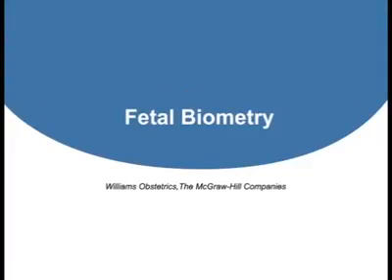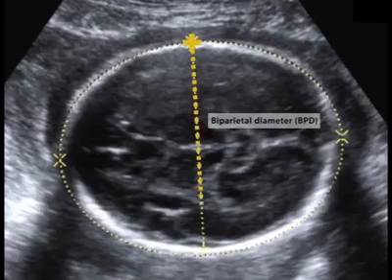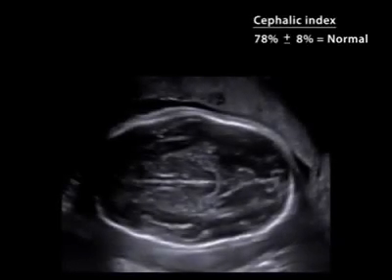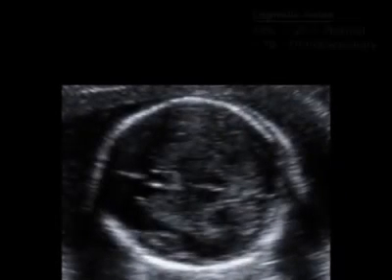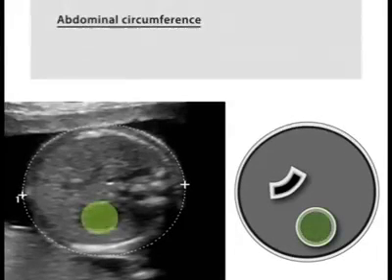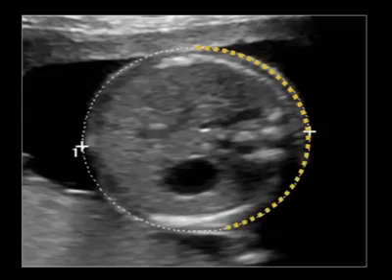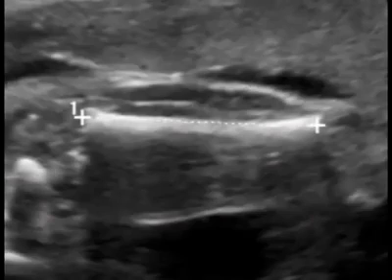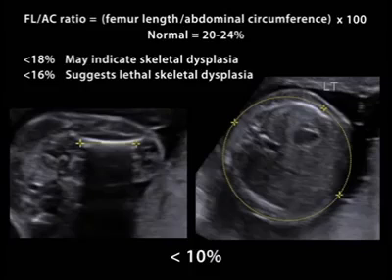Fetal biometry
Video from مستشار السونار